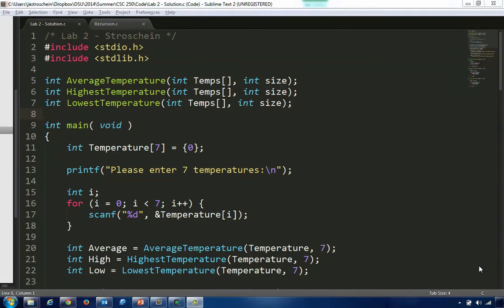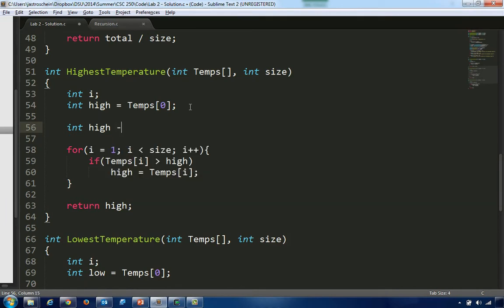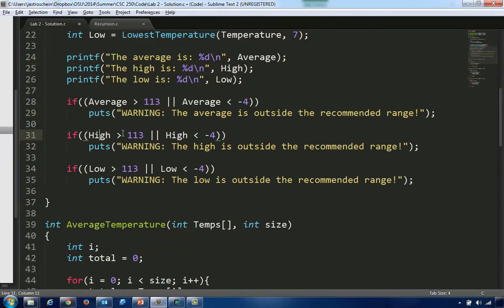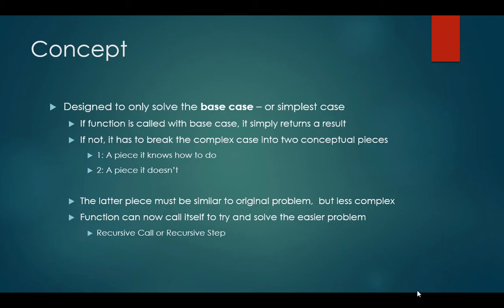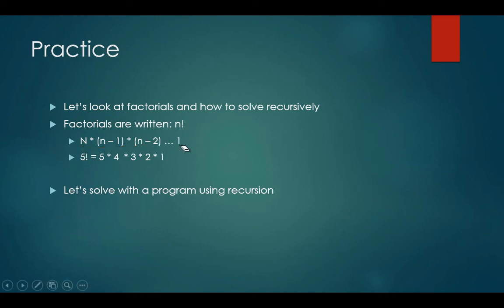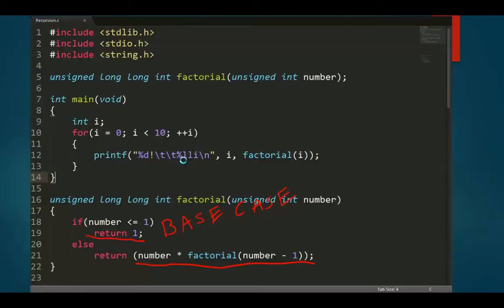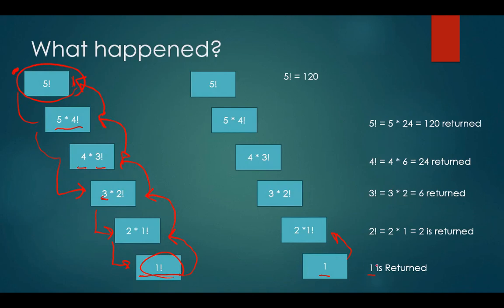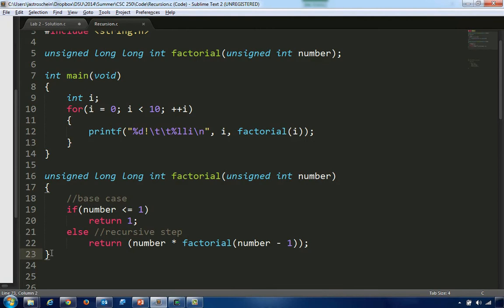Lecture 09 - Recursion